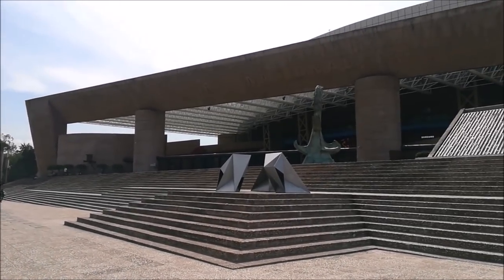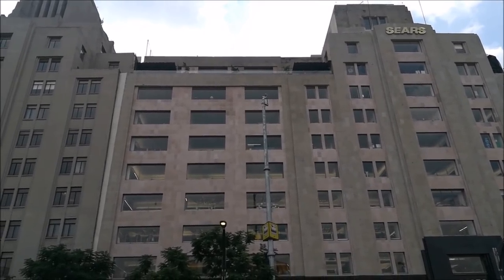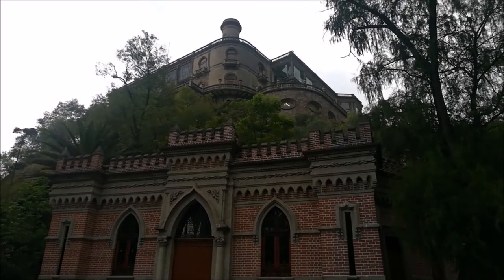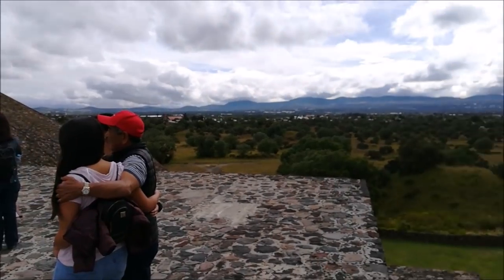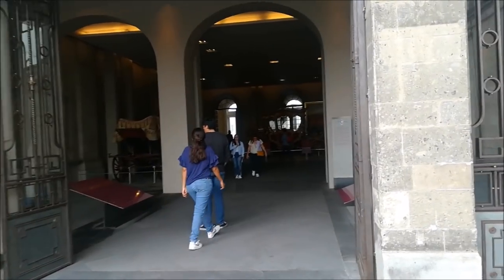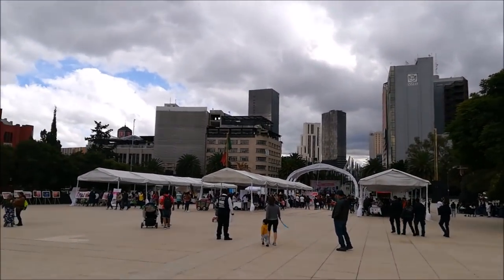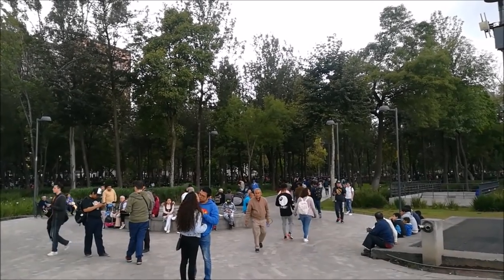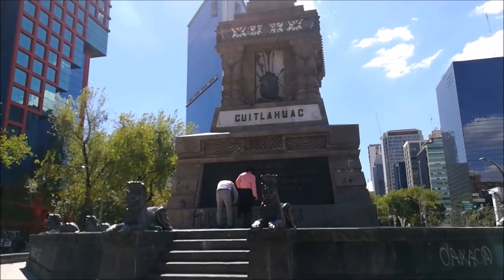ℹ️ 🏙️ 30 Best Things To Do In Mexico City | CDMX | Mexico City Tour Guide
30 Best Things To Do In Mexico City | CDMX | Mexico City Tour Guide | What To Do In Mexico City

Get a beautiful hard copy of Mexico City travel guide on Amazon

Enjoy this Mexico City travel guide captured in Mexico City, Mexico which shows you the best attractions and things to do in capital of Mexico.

Mexico City also known as CDMX is the capital and largest city in North America.